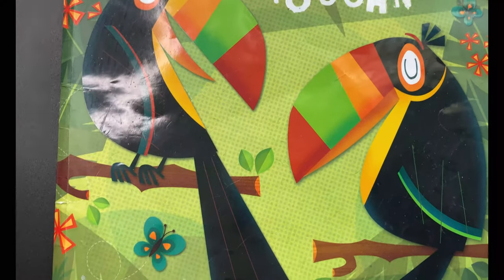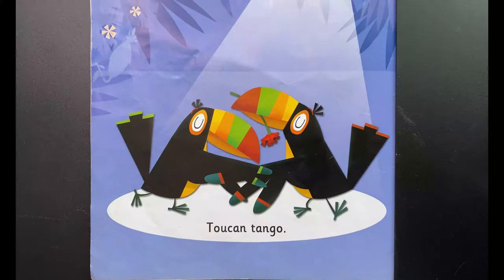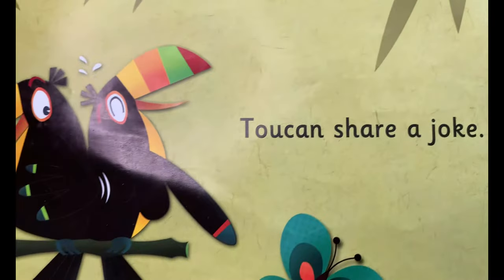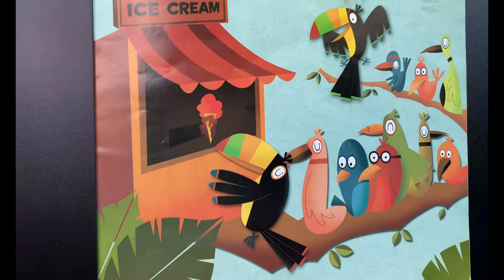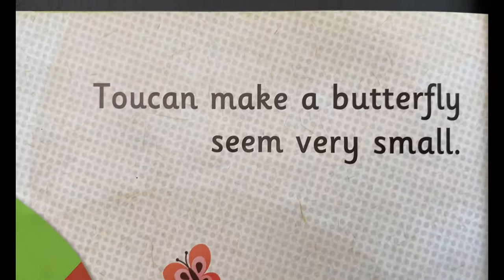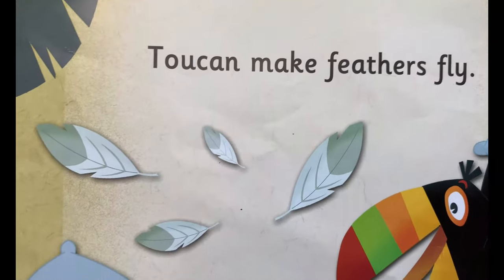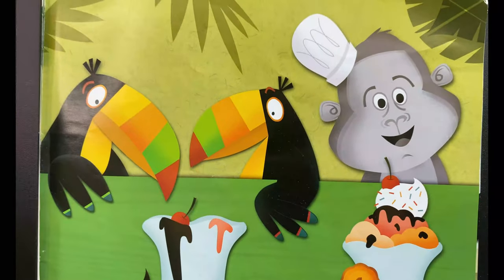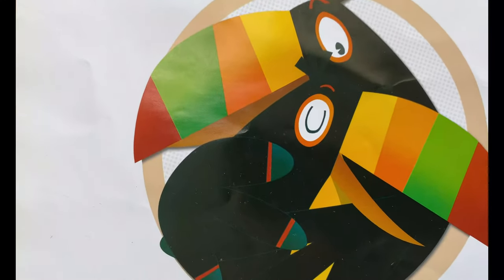Toucan Toucan't Story | Children Story Book by Peter Francis-Browne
My favorite story book by Peter Francis.

Toucan Toucan't

Toucan do many things, but Toucan't do everything.

Meet two little birds who quickly discover that some things can only be done by one bird at a time!

Watch for more video @BigSisChannel Channel.

Story reader by Hafiza